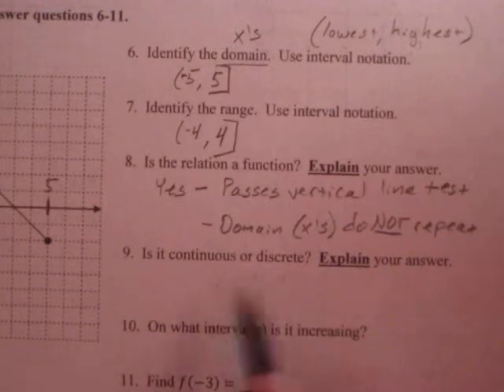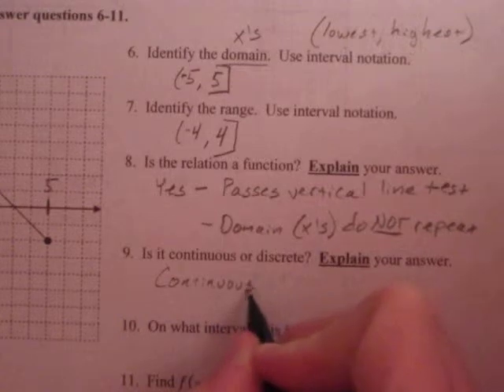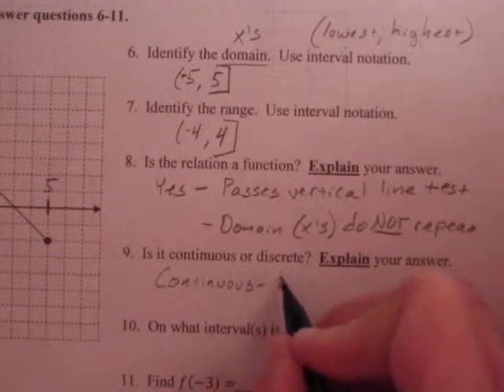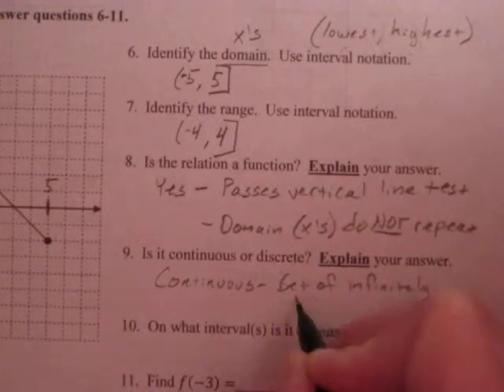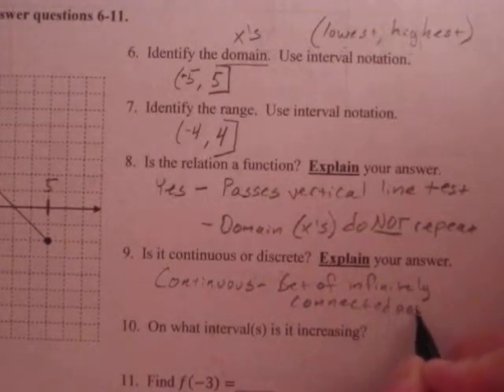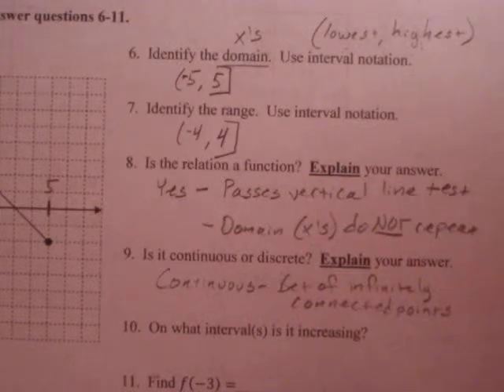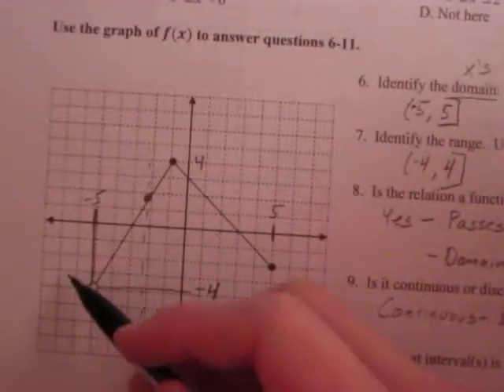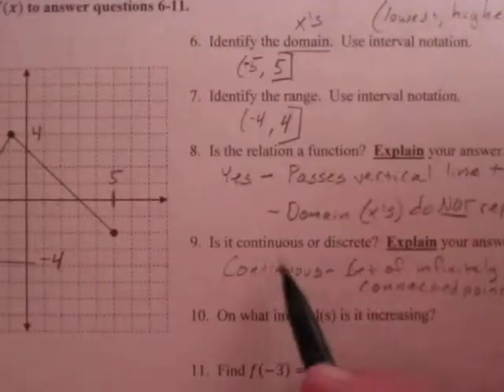alg 2 sa 2 questions 6 9